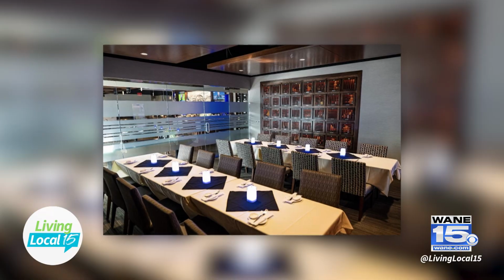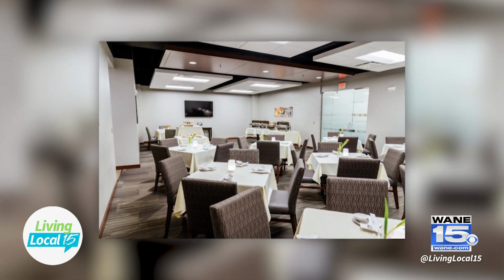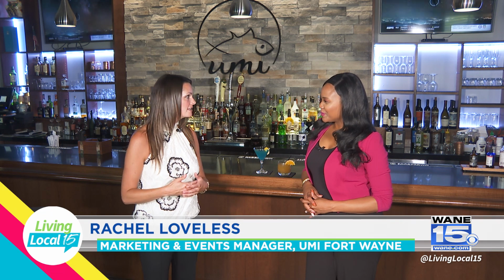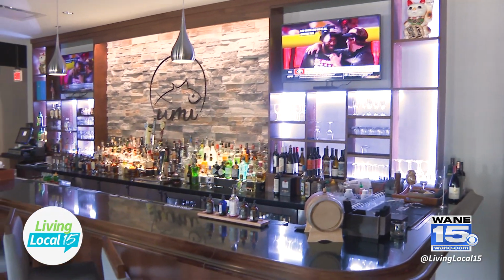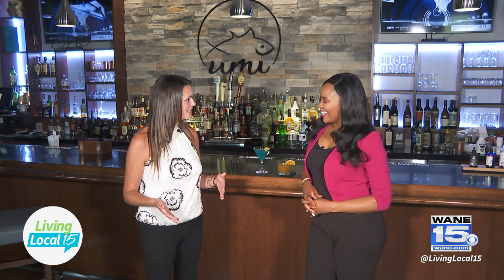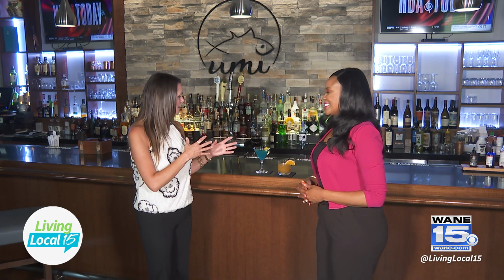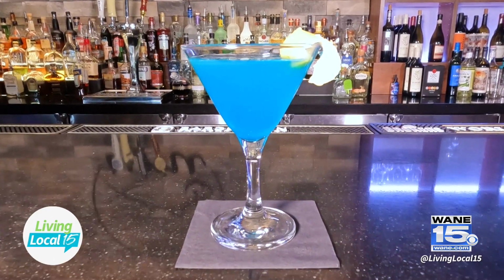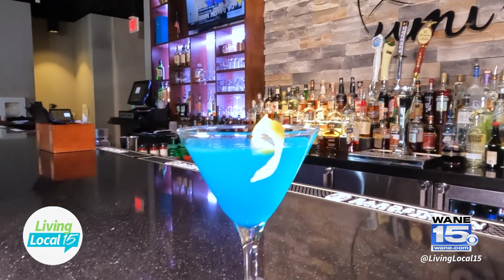Umi: Events and Cocktails | Living Local 15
Living Local 15 host Jessica Williams visits Umi Fort Wayne and is joined by Rachel Loveless, their Marketing & Events Manager, as they talk about the Japanese-style restaurant, and their various event spaces for your next get-together. Plus, Jessica tastes some of their craft cocktails. Umi is located at 2912 Getz Road in Fort Wayne.

Join us for Living Local 15, every weekday morning at 9AM on CBS Wane 15.